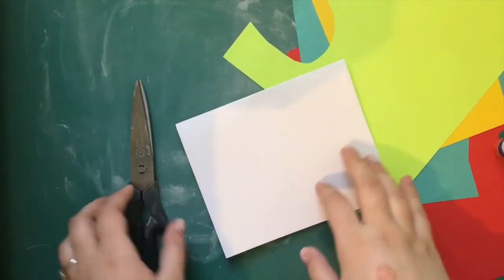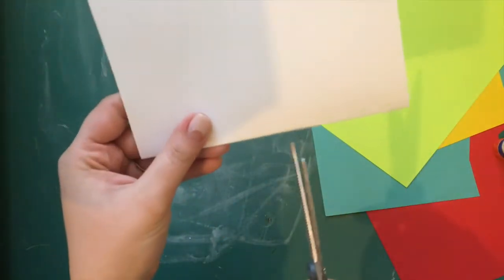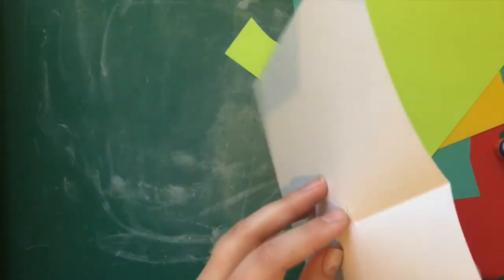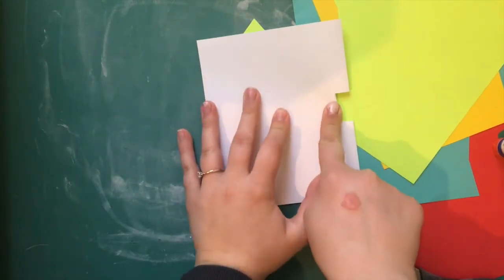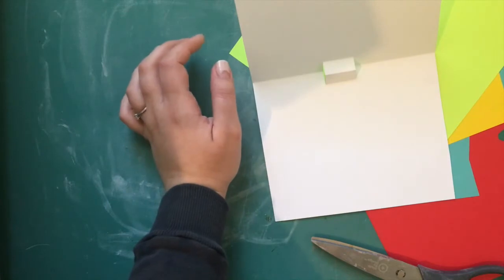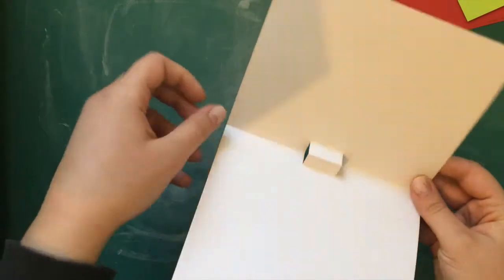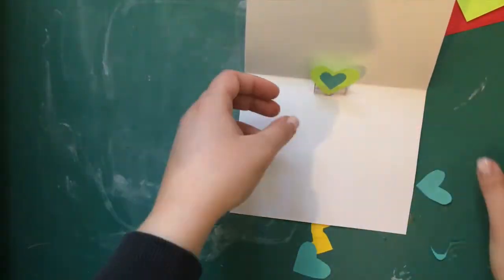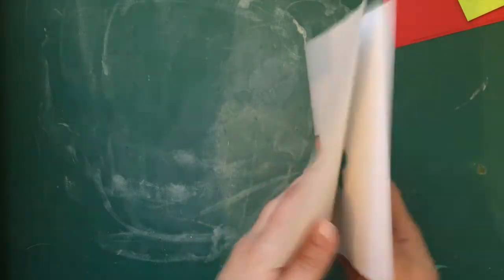Pop up Card